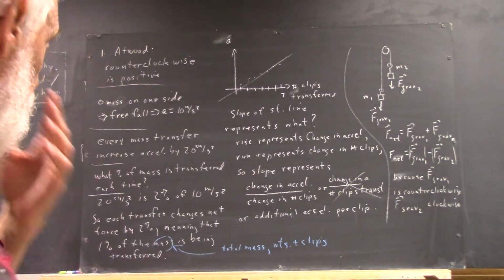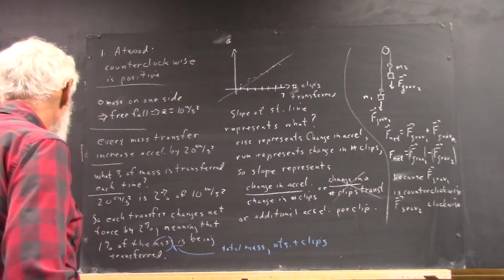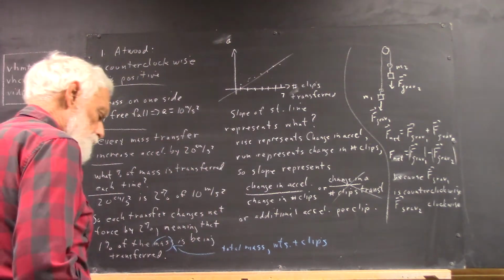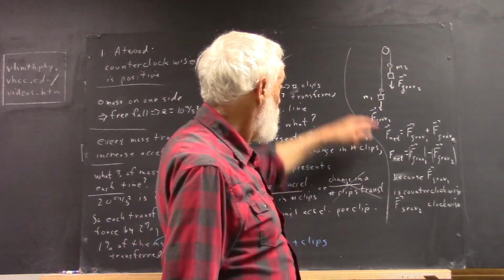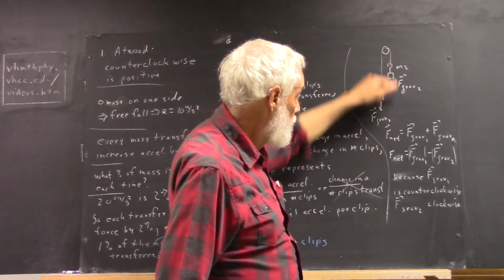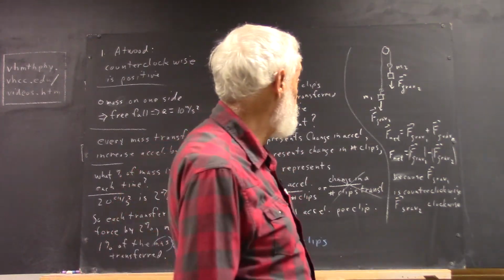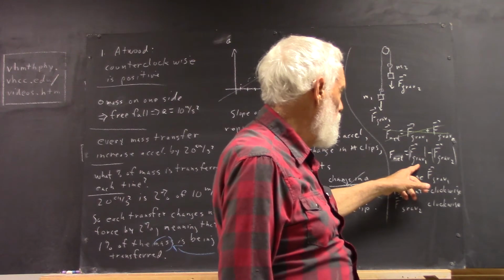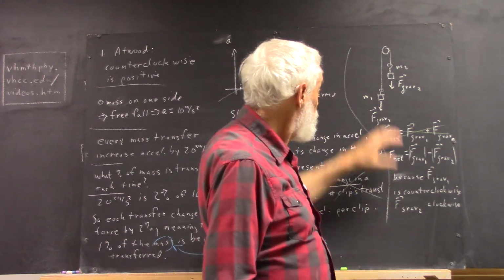daguniv 0618 force diagram for atwood net force is difference of magnitudes of weights 5